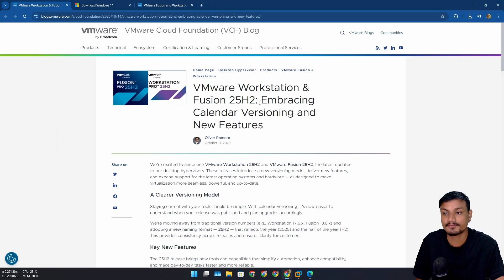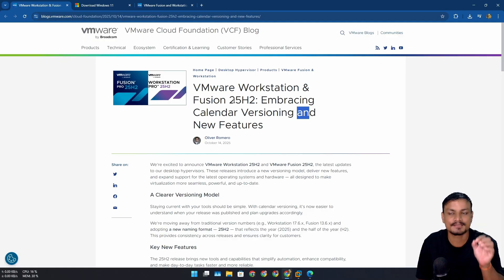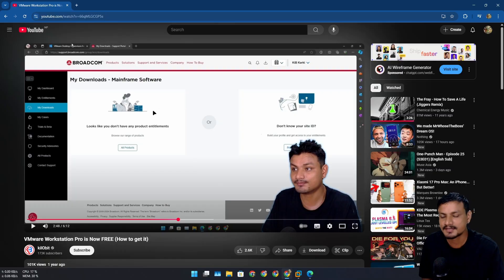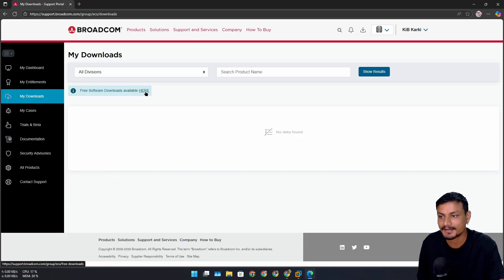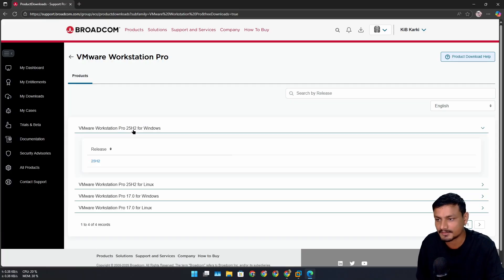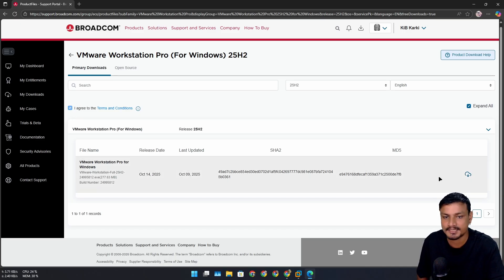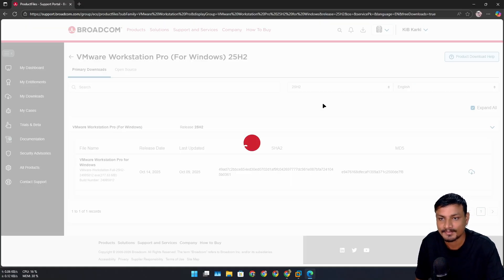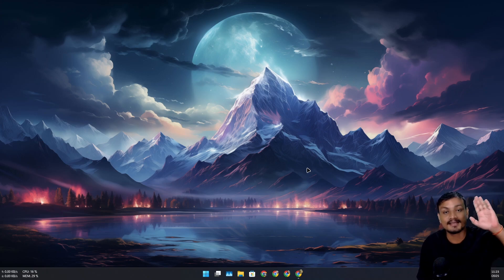NEW VMware Workstation Pro 25H2 – Free Download Guide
VMware Workstation Pro 25H2 is finally here — and it’s completely FREE!